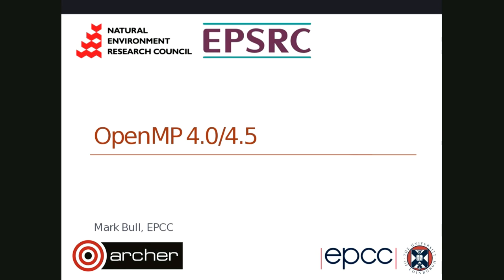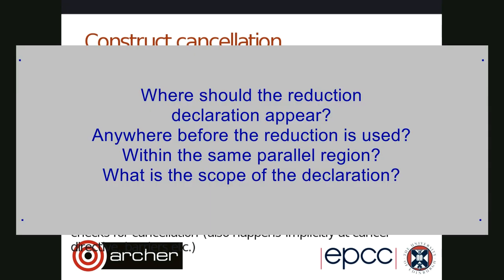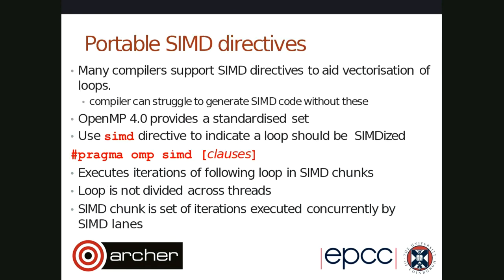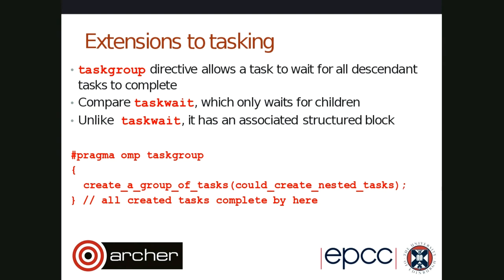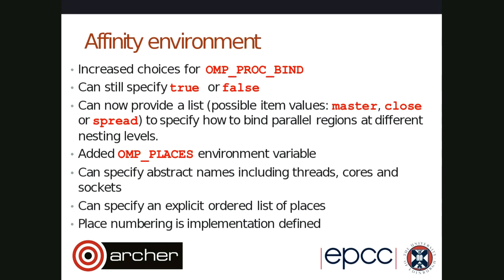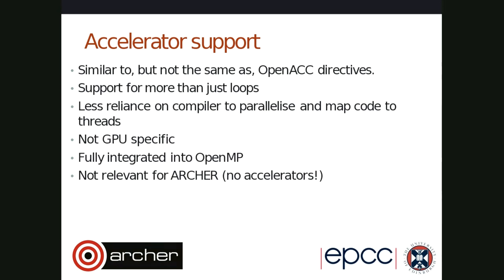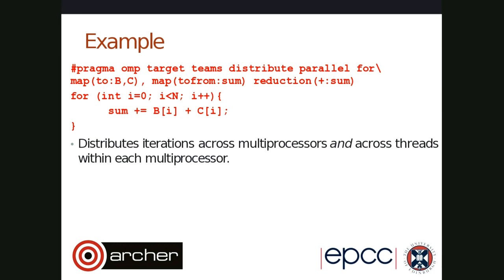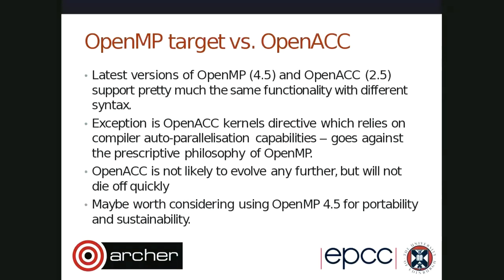ARCHER Virtual Tutorial: 170927 OpenMP4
Mark Bull EPCC
The latest versions of the compilers on ARCHER now all support OpenMP 4.0.
This webinar will give a tour of the new features in this version of the OpenMP standard and some examples of how they can be used.